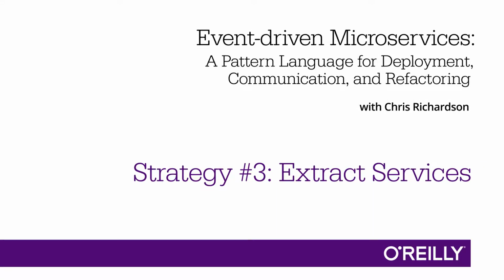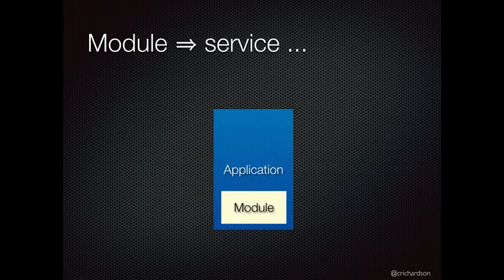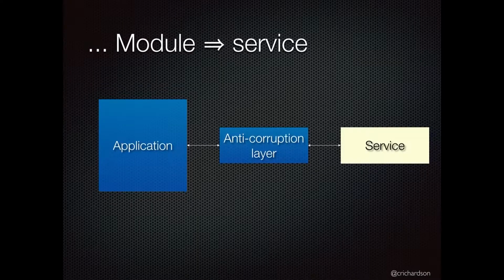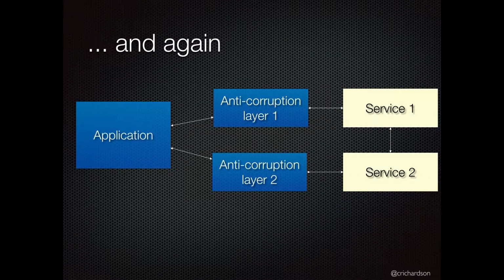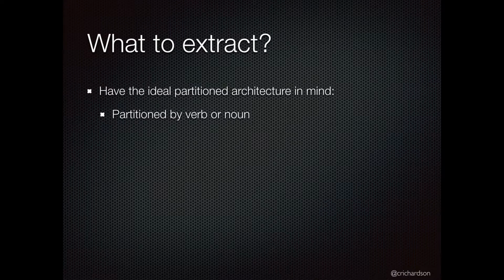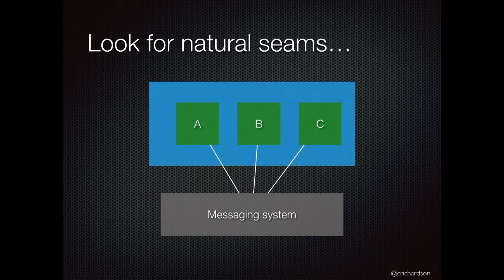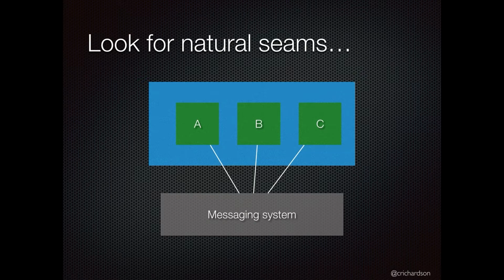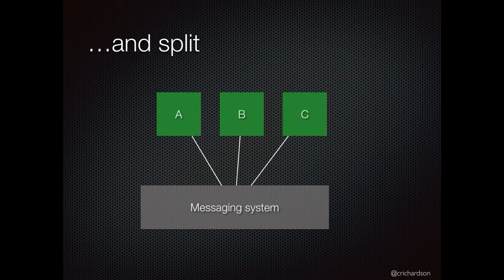7.4 Strategy #3 Extract Services Event Driven Microservices